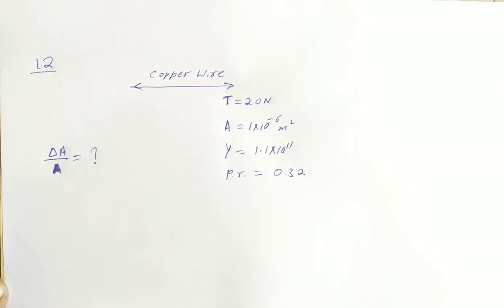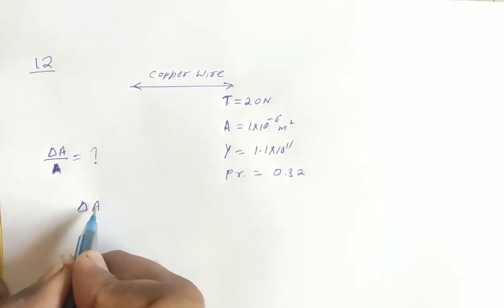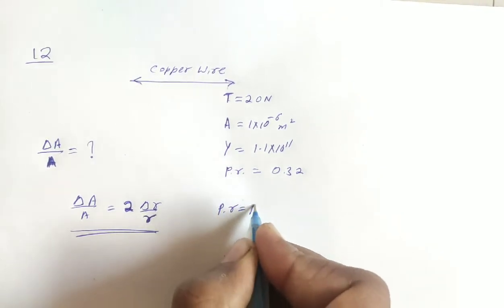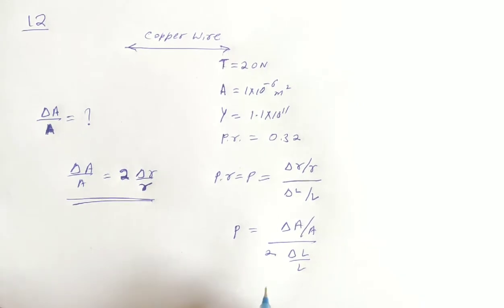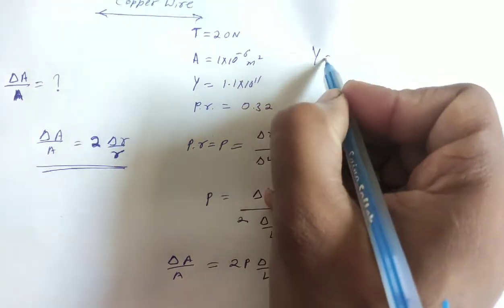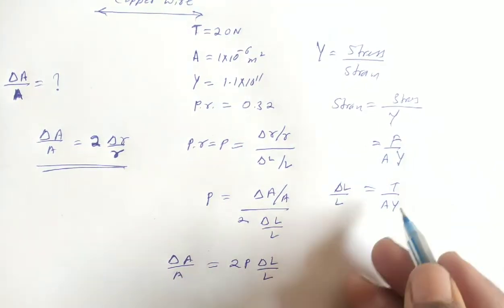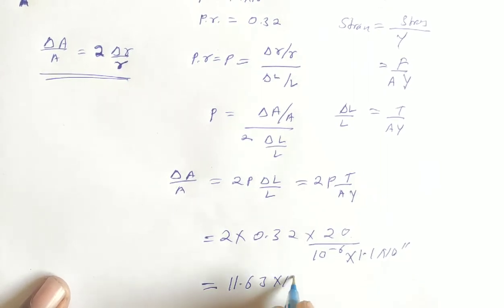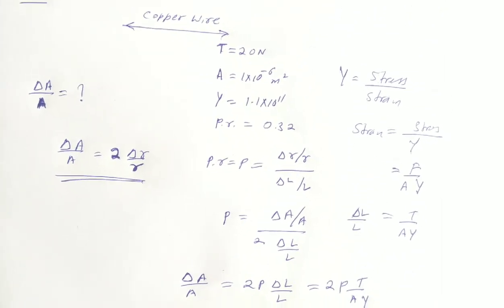H.C. Verma Solutions - Some Mechanical Properties of Matter - Chapter 14, Question 12